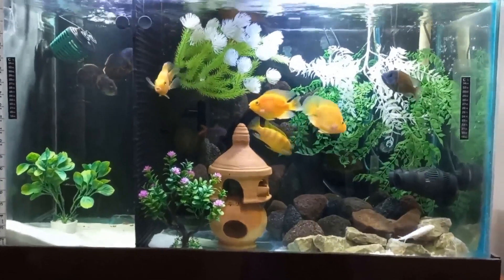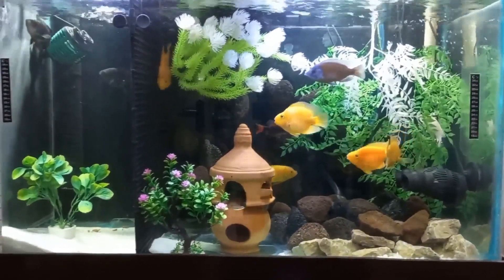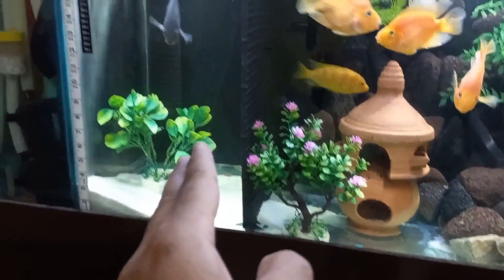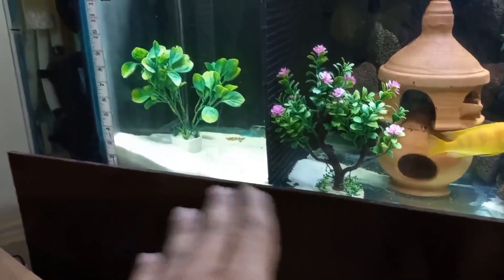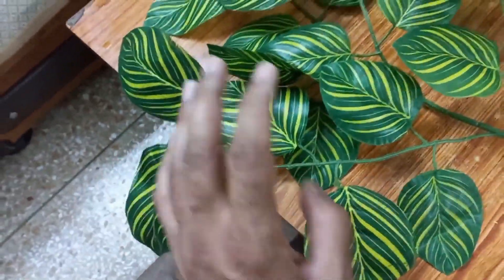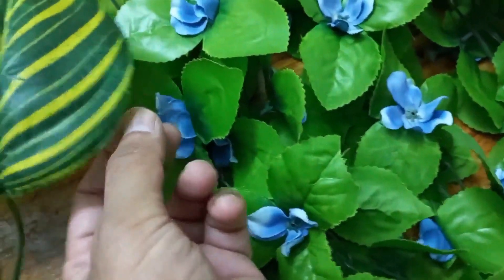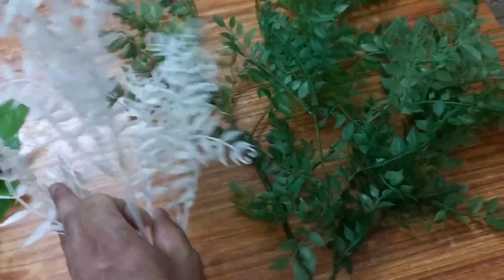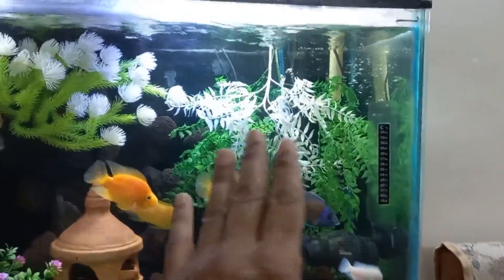fish tank decoration ideas | Aquarium Decoration | Simple Aquarium decoration tips | Umair Saeed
Hello Friends, Its my 90 gal Cichlid tank, i am going to explain How to Decorate Aquarium in Home easily. As per my experience try to keep aquarium bottom as much simple as i can because if there will be more stones, plants, for decoration then waste will stuck in them which will produce ammonia also keep as simple tank so that it will be easy to do maintenance and cleaning.

fish tank decoration ideas | Aquarium Decoration | Simple Aquarium decoration tips

New Aquarium Hobby
Aquarium Decoration
Fish Tank Decoration ideas
Keep Fish Tank Simple
Decorate Aquarium
Steps decorate Fish Tank
decorate fish Aquarium
Aquarium need decoration
Aquarium decoration Ideas
Ideas to decoration Aquarium
Fish Aquarium Decoration Ideas
Fish Tank Decor
Aquarium Decoration ideas
Aquarium Decorating Tip
Aquarium Design
Aquarium Beautiful decoration
Aquarium decoration trick & tip
fish tank decoration tips
Aquarium
cichlid fish tank